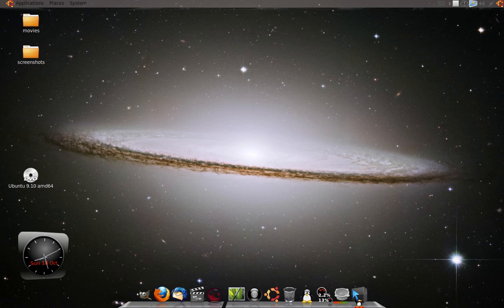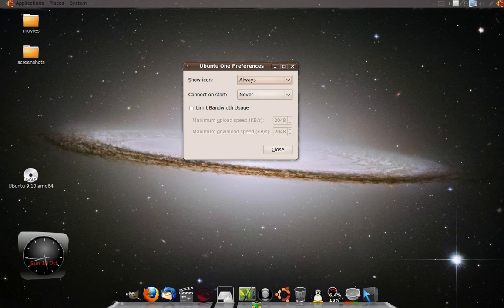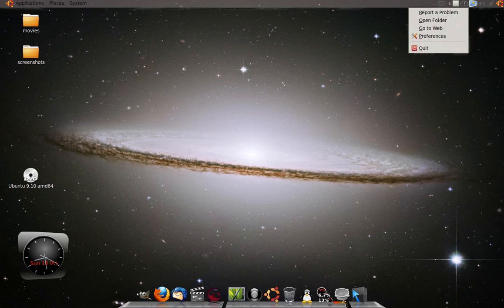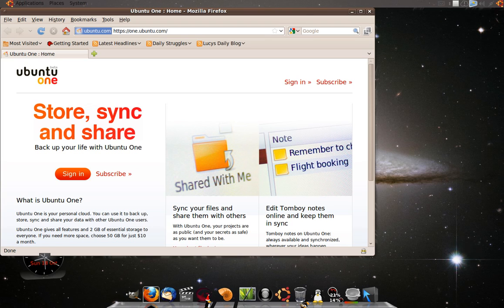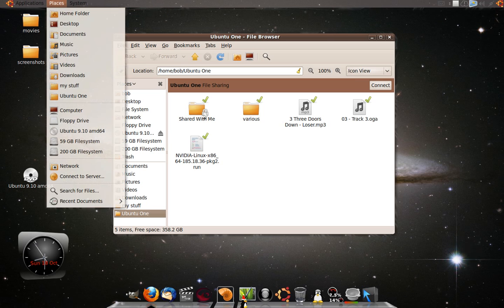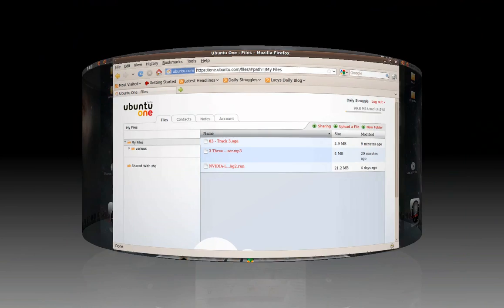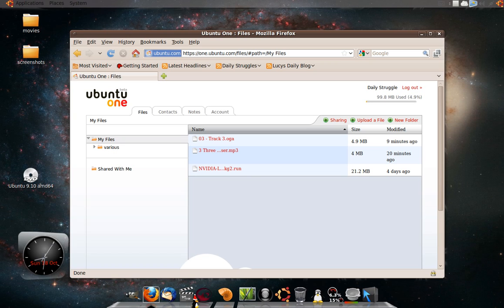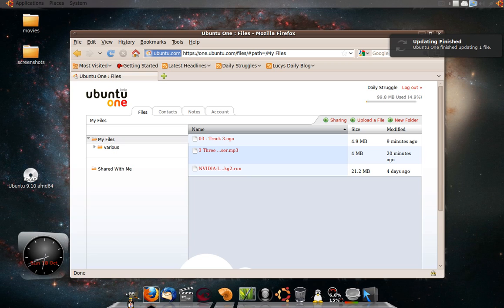Overview of Ubuntu One (File sharing)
Ubuntu 9.10 comes with a new feature that is called Ubuntu One. It is an easy to use file sharing protocol that allows drag and drop capabilities and also secure access to the storage. One of the wonderful features of the program is that you can set the bandwidth and also to set to start automatically.